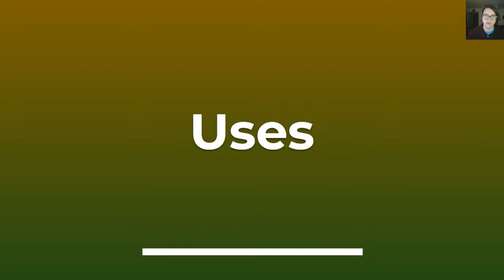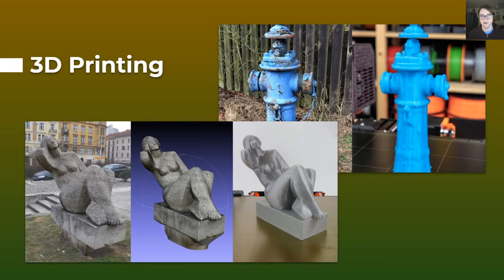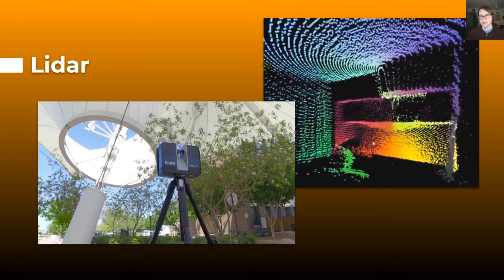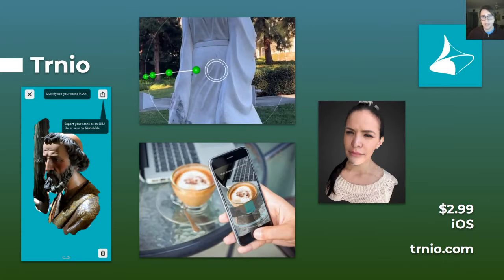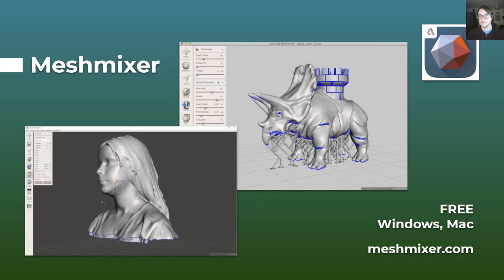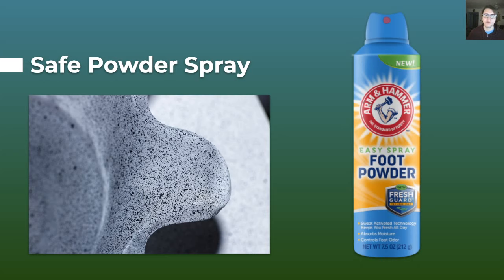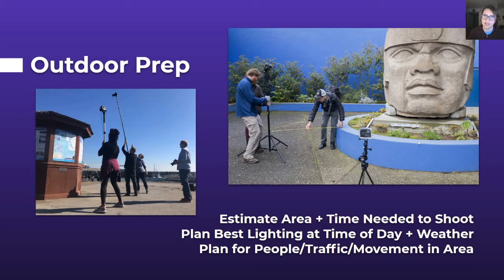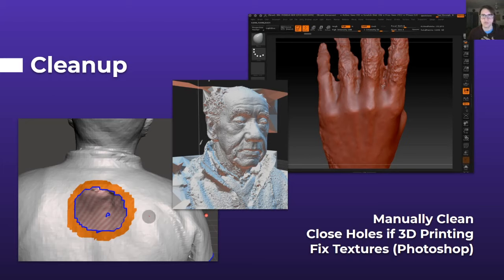Documenting Your Art in Digital 3D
Join us this week as we begin our weekly free online workshop/lecture series ‘At Home: Plus Plus’! Each Thursday we will focus on different resources, tools, and information for artists to be able to easily jump into different aspects of interactive and digital art creation. This week we will be presenting one of our previous workshops again “Documenting Your Art in 3D” where we cover the topic of converting your art to digital 3D models and the affordable and free resources to do so.